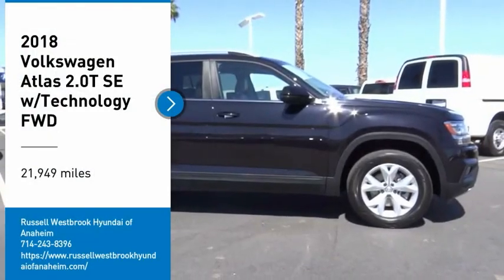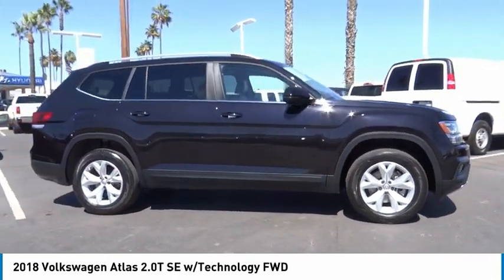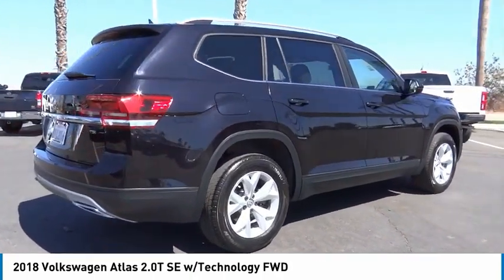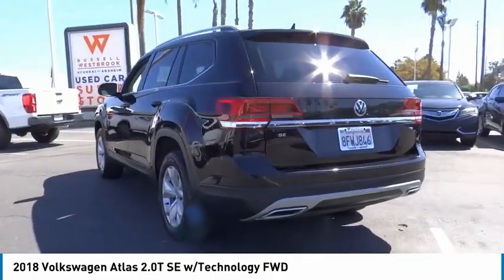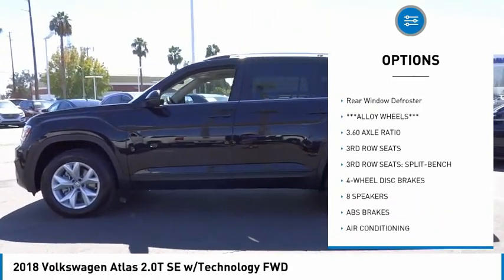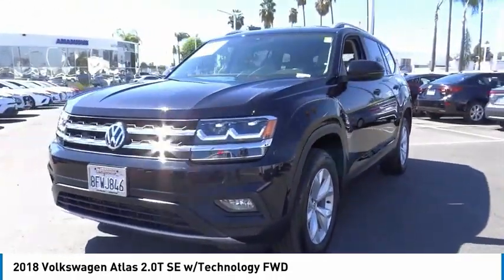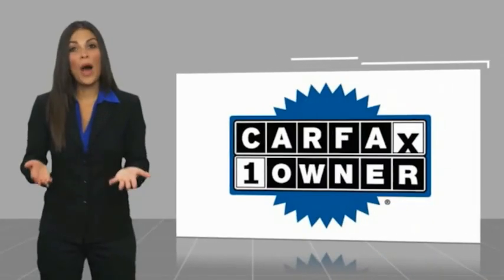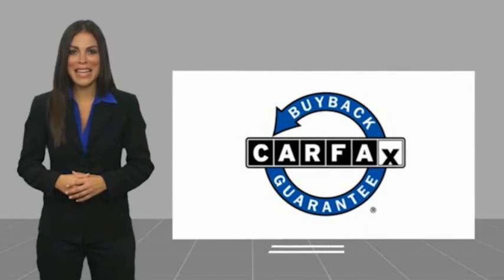2018 Volkswagen Atlas TA9176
2018 Volkswagen Atlas 2.0T SE w/Technology FWD

1271 S. Auto Center Dr.

2018 Volkswagen Atlas 8-Speed Automatic with Tiptronic 2.0L TSI 22/26 City/Highway MPG Financing available on approved credit. Trade-ins accepted. Subject to prior sale. All Pricing and Advertised Prices for any/all vehicles offered for sale does not include dealer installed accessories which can be purchased for an additional cost. No sales to Dealers, Brokers or Exporters. For out of state purchase, customers must be present to purchase. If shipping is required, dealership must facilitate; no exceptions. Prices are plus government fees and taxes, any finance charges, $85 documentary fee, $29 electronic registration fee, any emission testing charge and $1.75 per new tire state tire fee. We make every effort to provide accurate information, but please verify before purchasing. Images, prices, and options shown, including vehicle color, trim, options, pricing and other specifications are subject to availability, incentive offerings, current pricing and credit worthiness. Images are for illustrative purposes only.